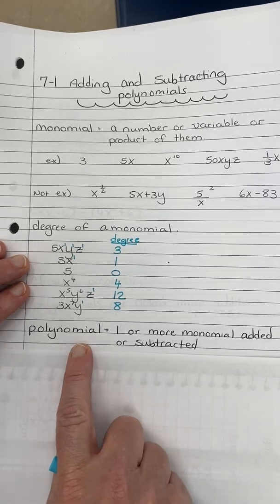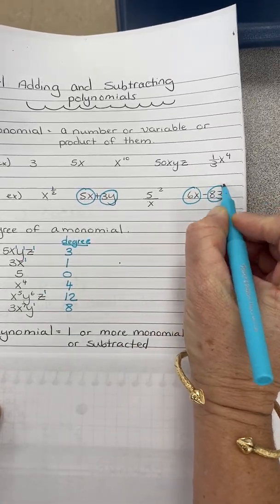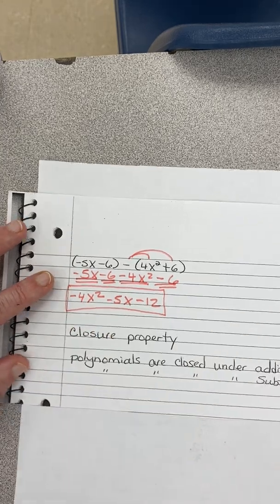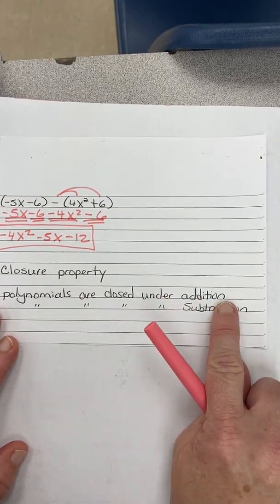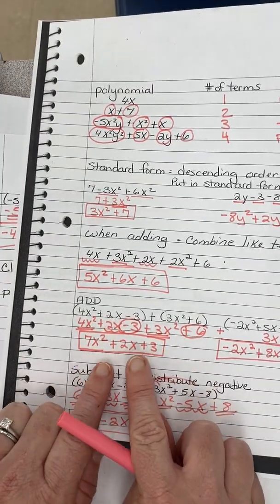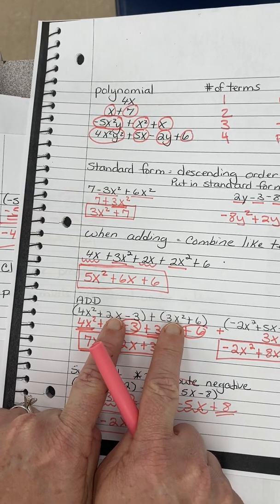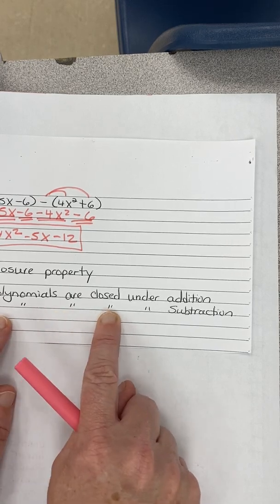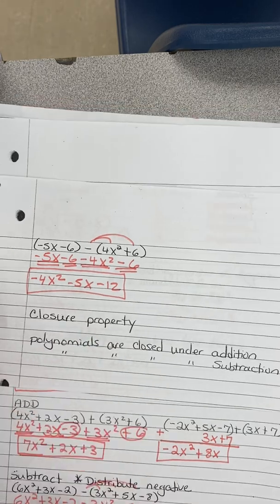Adding and subtracting polynomials